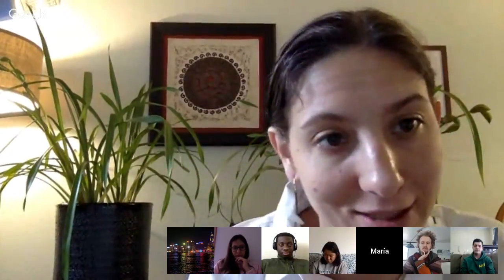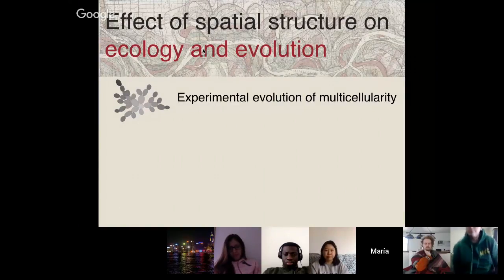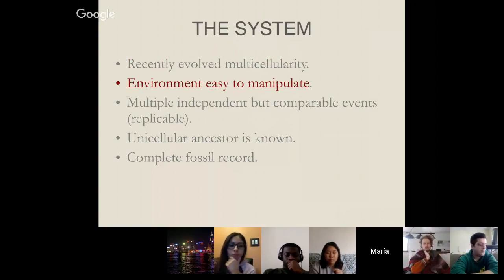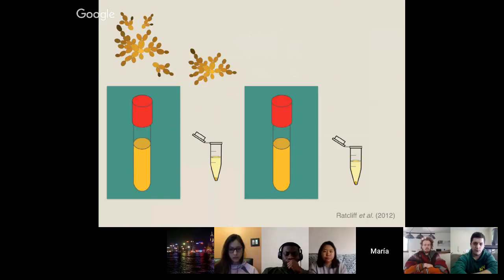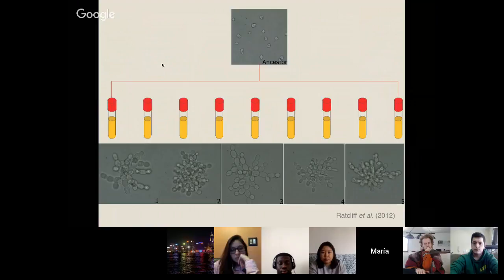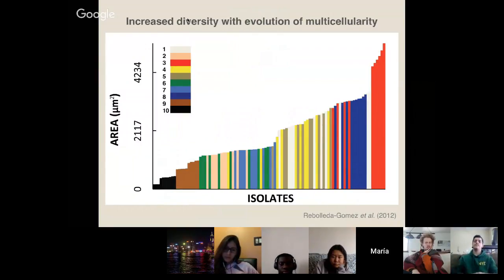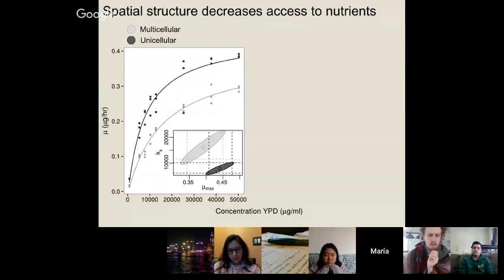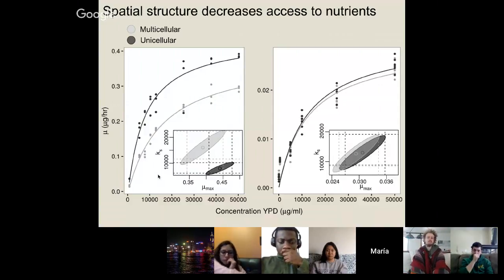Experimental Evolution of Multicellulairty: a lecture with Dr. Maria Rebolleda-Gomez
Maria Rebolleda-Gomez talks about her paper: The cost of being big: local competition, importance of dispersal and experimental evolution of reversal to unicellularity